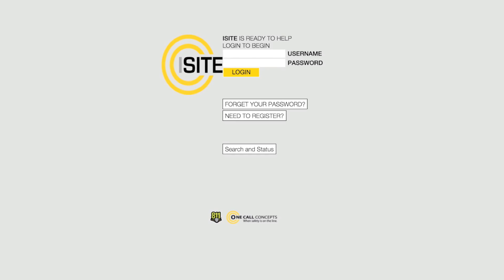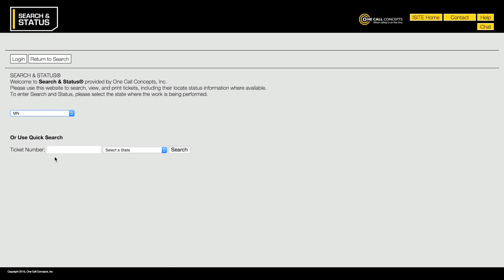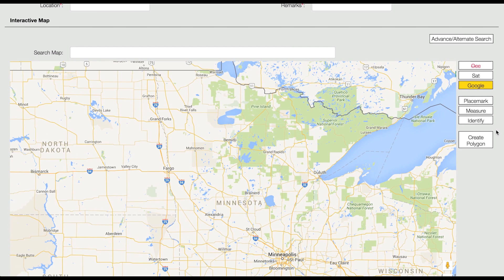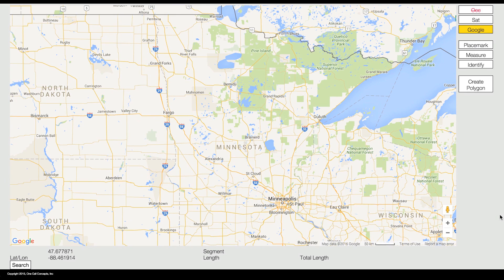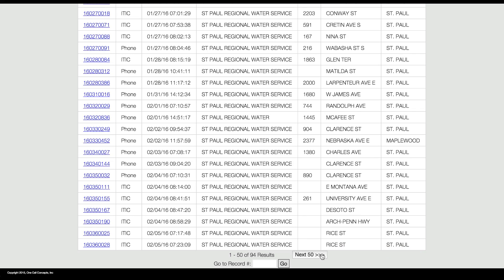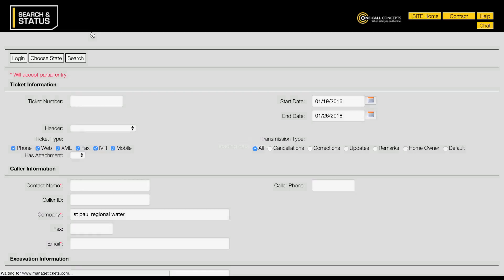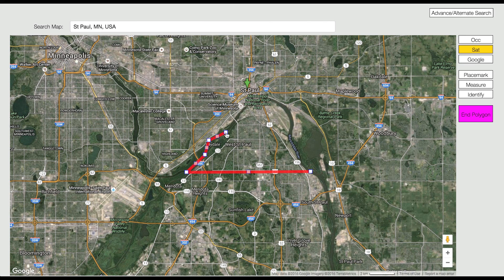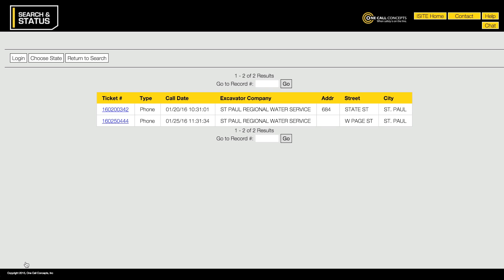GSOC Search & Status Rundown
A quick rundown of Gopher State One Call's Search & Status.

Search & Status is an online portal that allows you to search for locate requests received by Gopher State One Call, as well as check their marking status.

To access Search & Status go to the iSite login screen